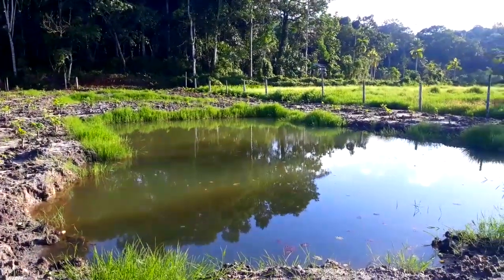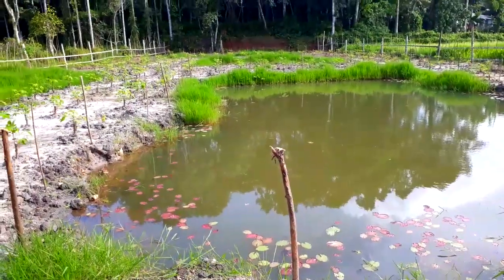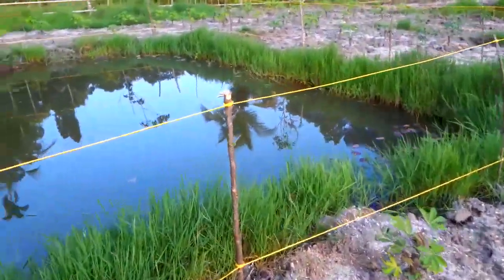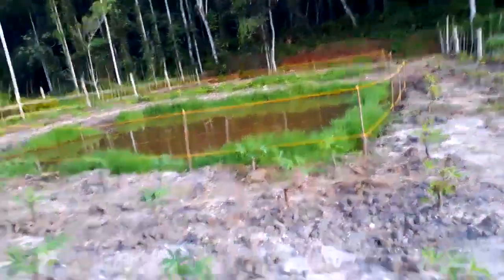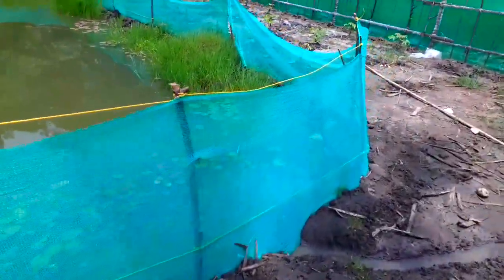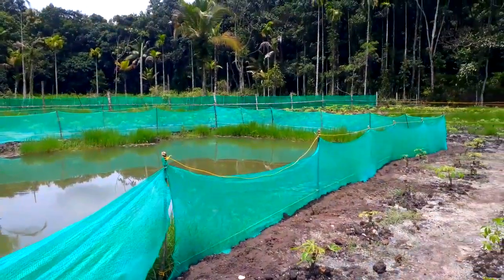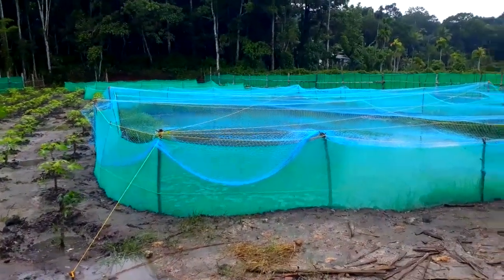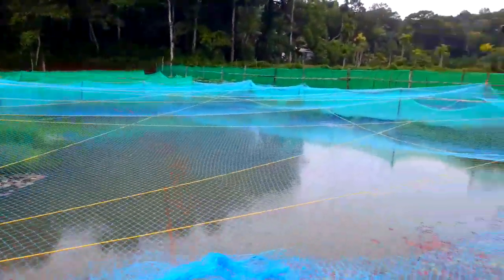നമ്മുടെ സ്വപ്‌നങ്ങൾ അല്ലെ ഇത് ഏത് മീനെ ഇടും ...?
എന്റെ 80 ഓളം വിഡിയോകൾ നിങ്ങൾ കണ്ടിട്ടുണ്ടോ  ..?

fishing in kerala backwater | fishing methods in kerala | kerala fishing video |
rohu fishing | carp fishing | lure fishing kerala | for lure | sea fishing kerala
deepu babu | deepu babu fishing | fishing malayalamIFIF | ichiri fooding ichiri fishing
koori vaala | vaala | thilophia | കൂരി വാള | naaden fishing | FISHING VIDEOS
FISH VIDEO | FISH CATCHING VIDEOS | FISH CATCHING IN SEA | SEA FISH CATCHING | SEA FISHING VIDEOS | arapaima fish malayalam
arapaima fish price in kerala | arapaima fish breeding malayalam
catchinghugealligatorgar | catchingandcooking  | alligatorgar Massive | CATCHING